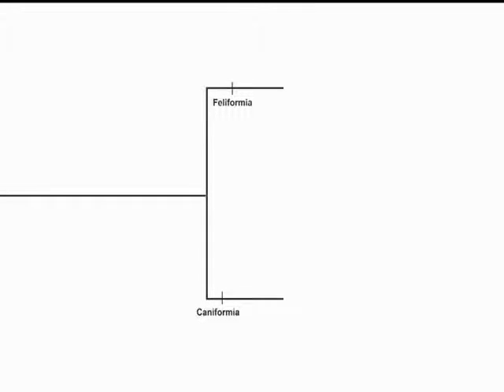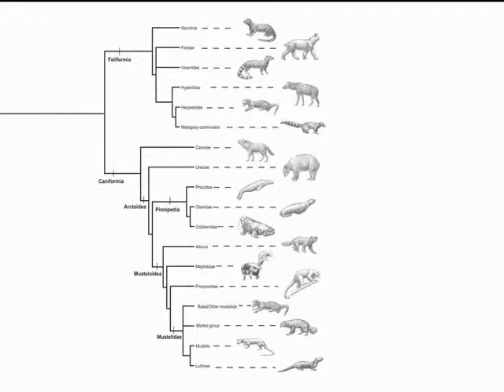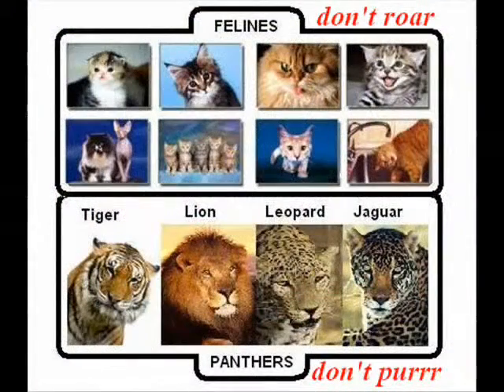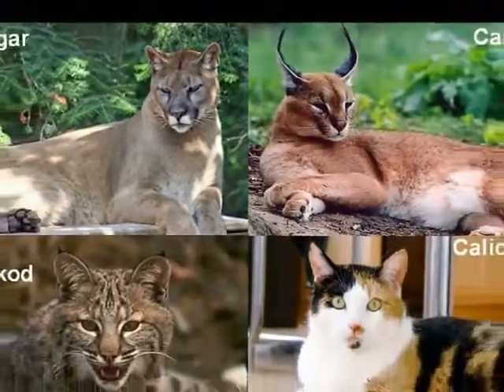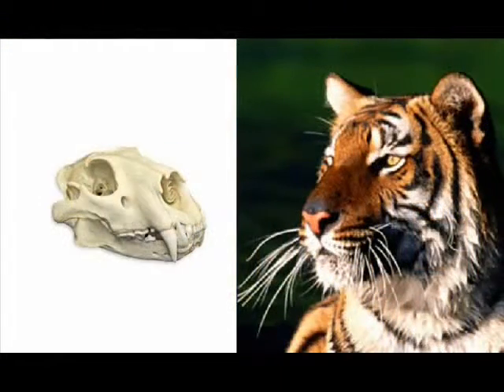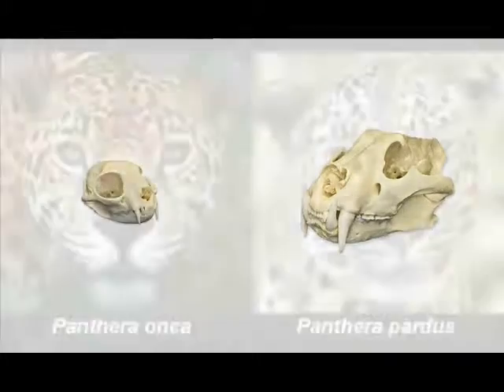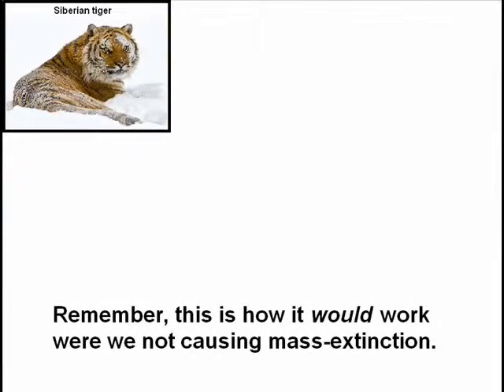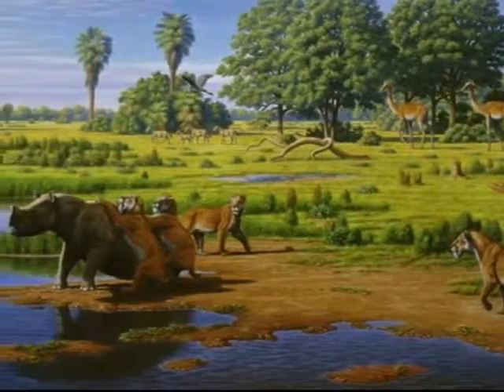Foundations of Feliforme Families